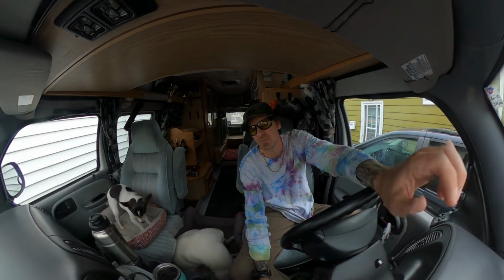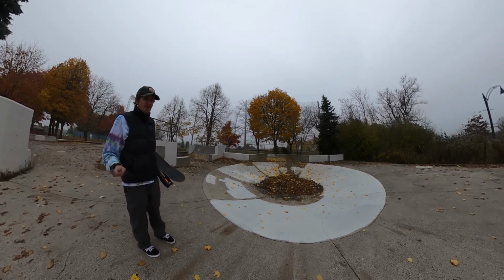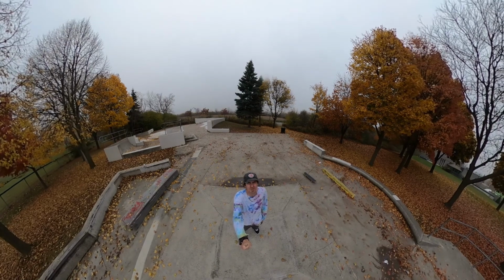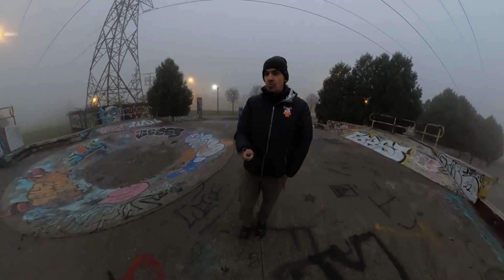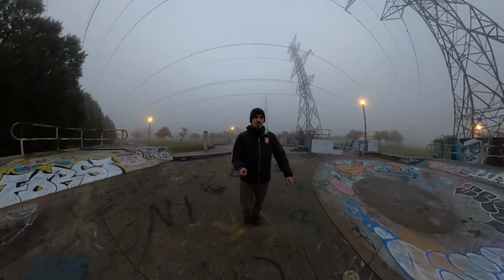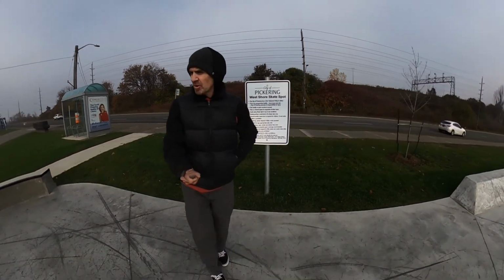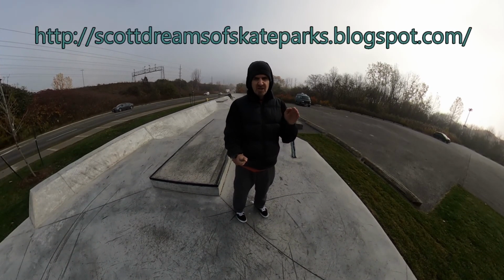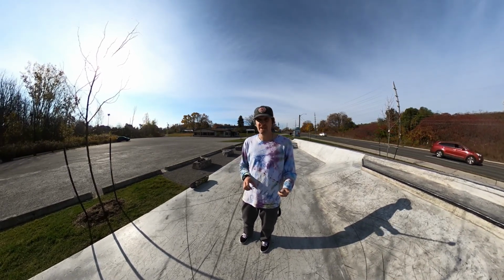Ontario Skatepark Tour S4 Episode 19 - Bowmanville & Pickering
It's already November! This season flew by, but I still have a couple more planned before winter. In this episode we check out Bowmanville and Pickering, including the new West Shore Skate Spot.